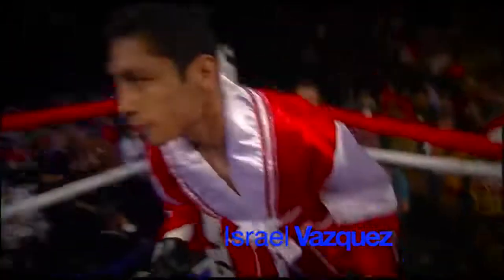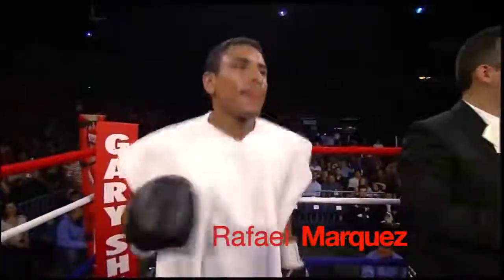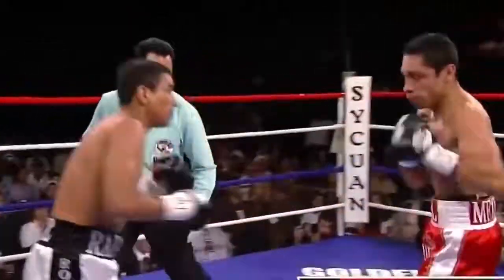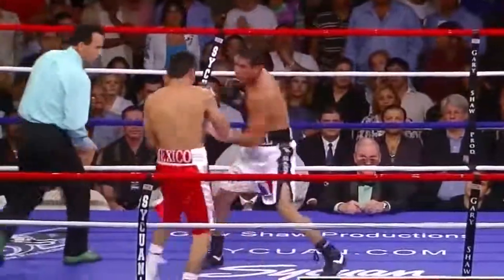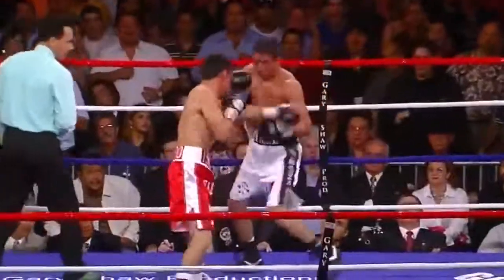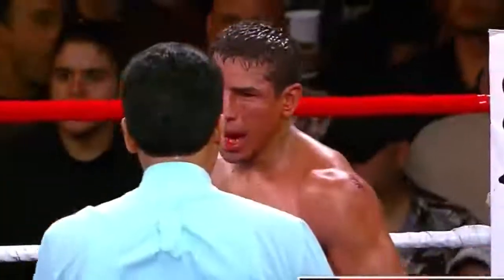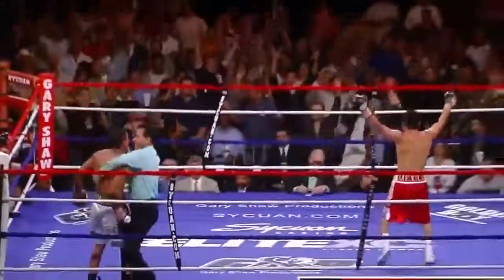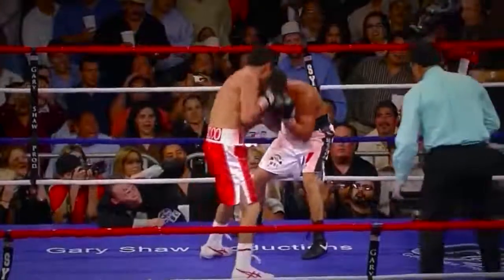FIGHT Highlight MARQUEZ VS VASQUEZ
# Boxing and sport#
we want to show the sport # boxing and sport#
- Favorite sport
- Interest boxing